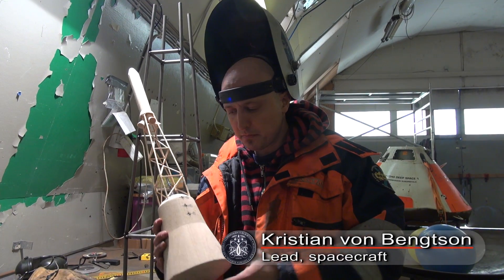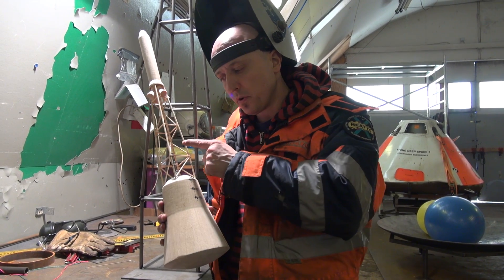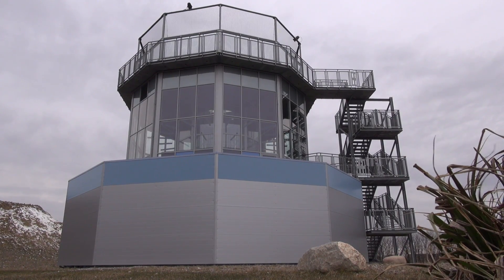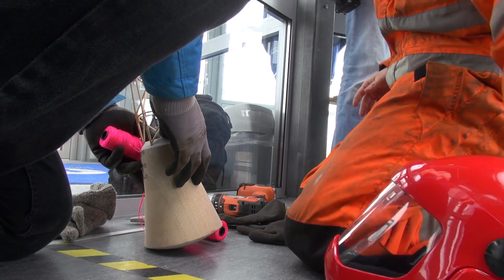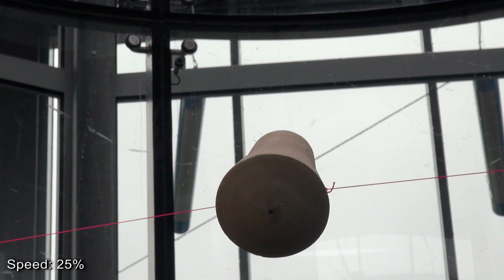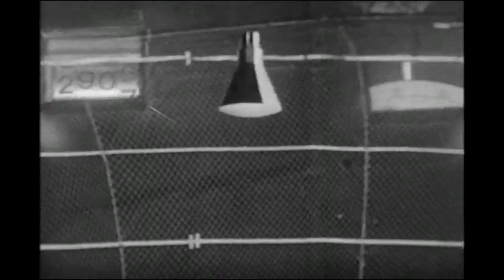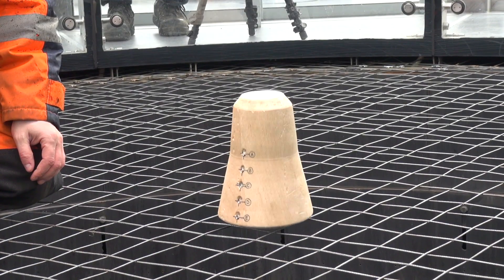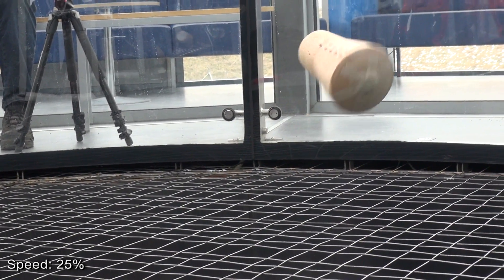Tycho Deep Space II - Wind tunnel testing 01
Wind tunnel testing of space capsule Tycho Deep Space II and LES system by Copenhagen Suborbitals.
Preparation and testing. March 2013